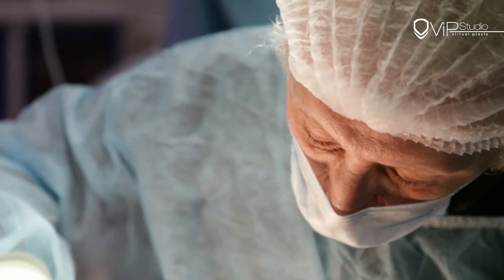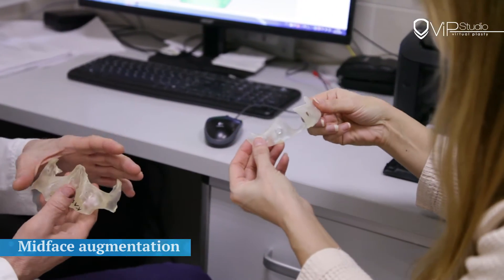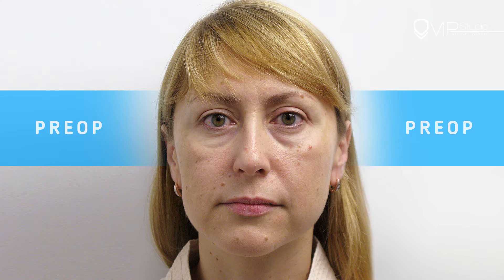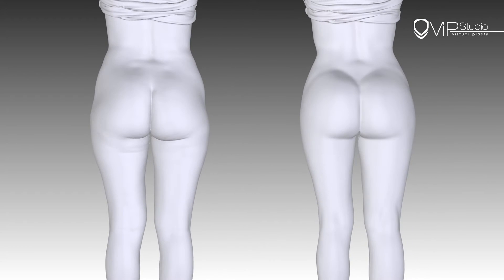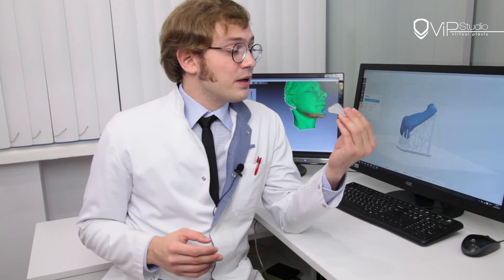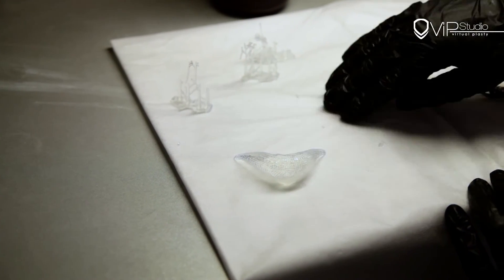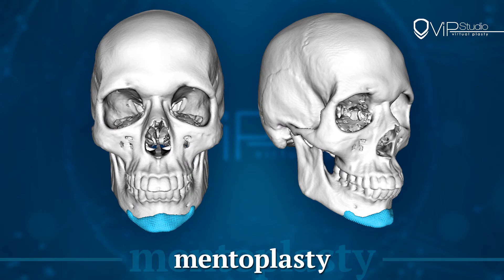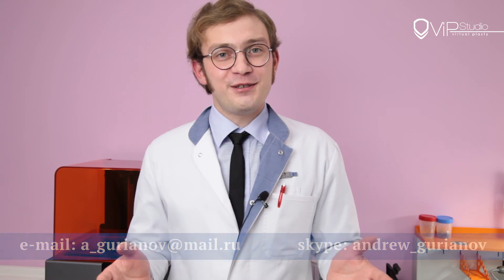Custom Implants for plastic surgery. Vip Studio, Moscow.